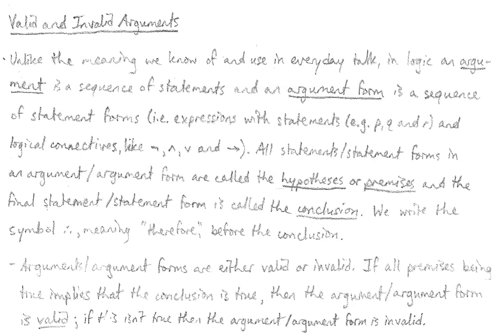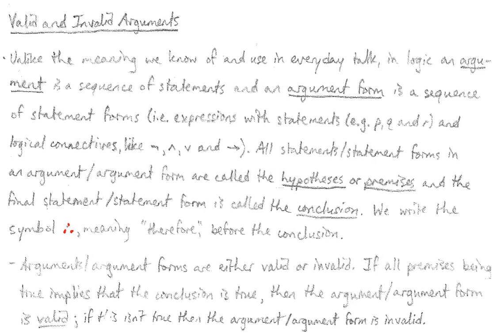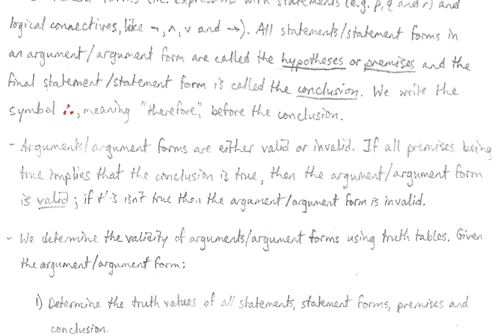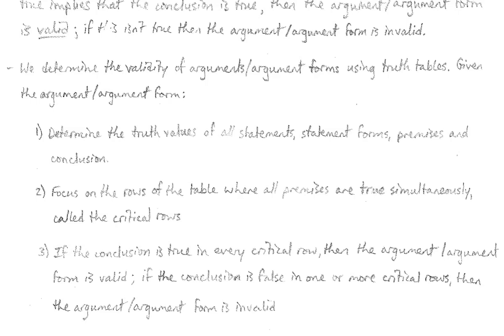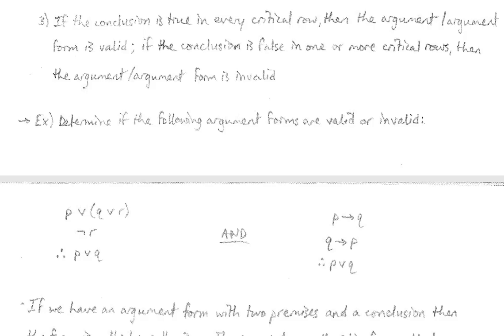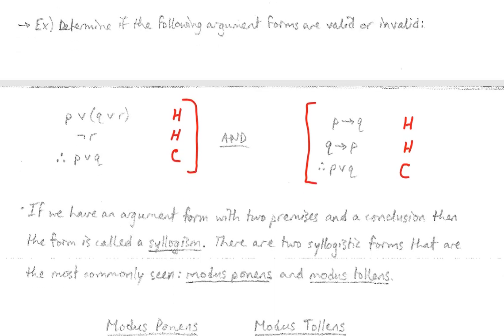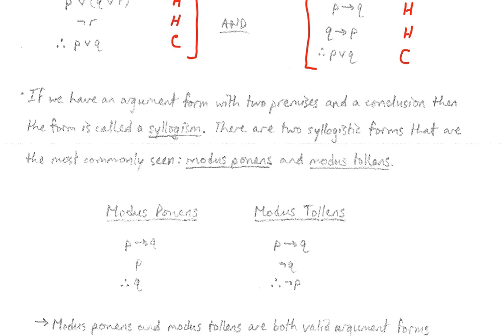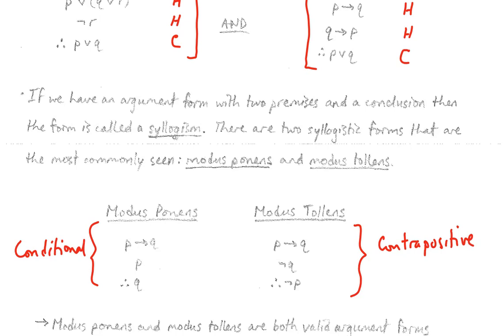Discrete Mathematics - Intro to Arguments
Introduction to arguments and when an argument is valid or not, as well as some basic valid arguments